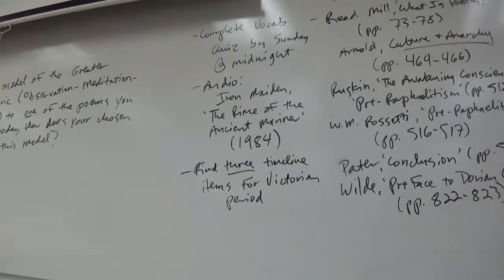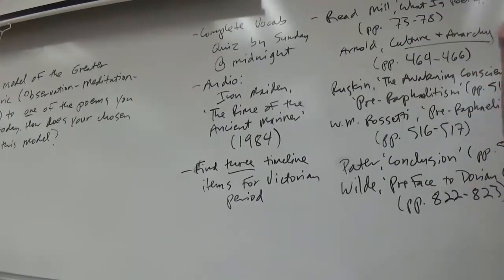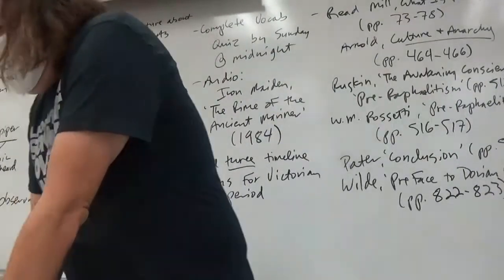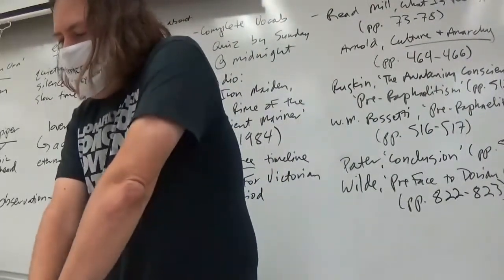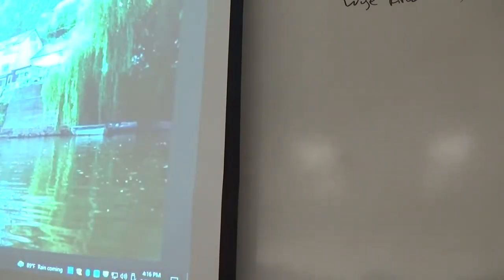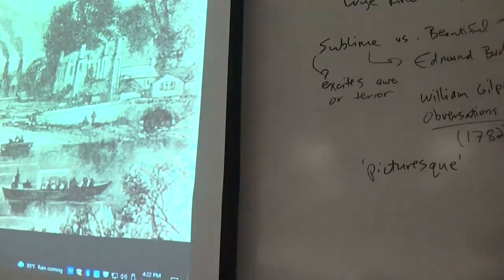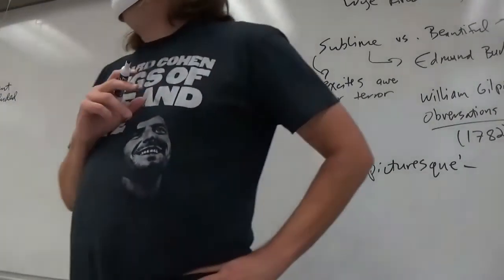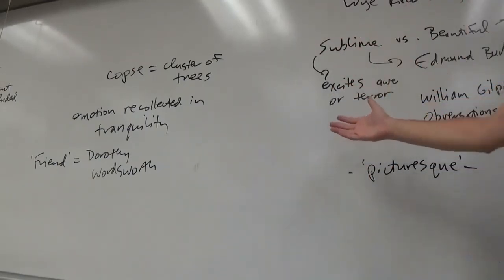British Literature II Fall 2021 The Greater Romantic Lyric Wordsworth, 'Tintern Abbey,' and Keat